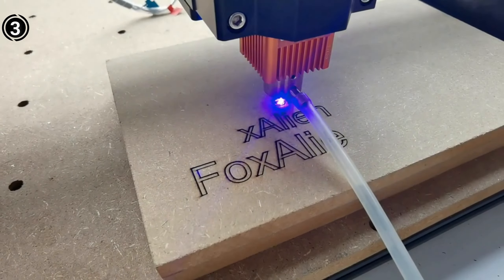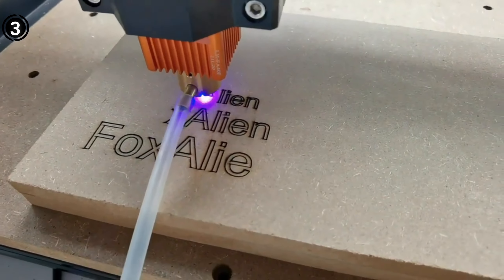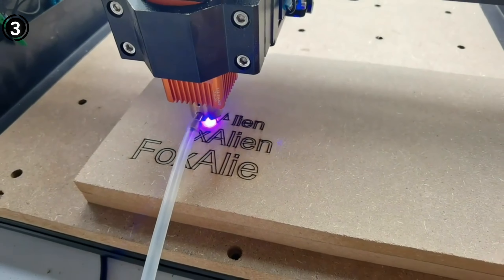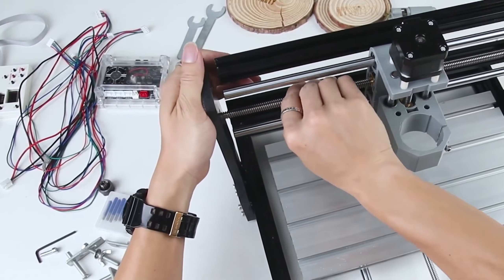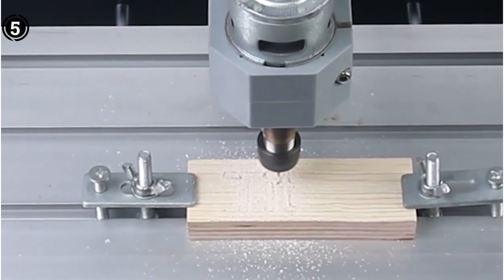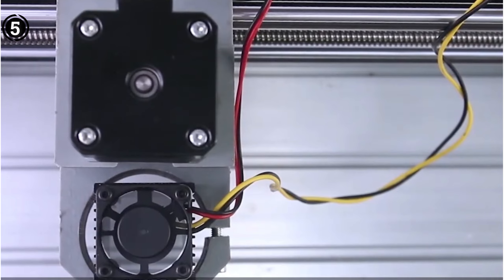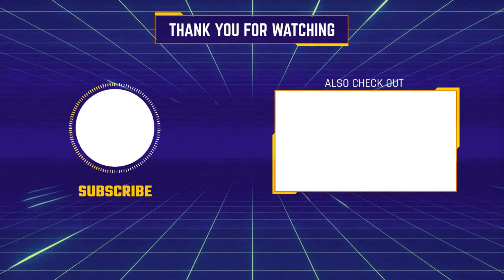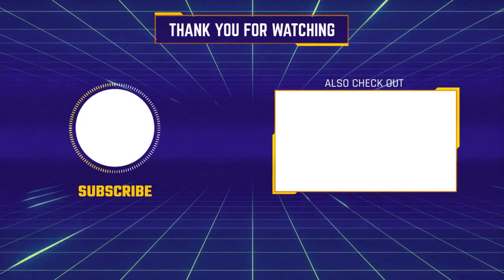Best CNC Machines In 2024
Are you thinking of buying the  Best CNC Machines? Then the video will let you know what is the Best CNC Machines on the market right now.

👉4 – MYSWEETY 2 in 1 5500mW CNC 3018 Pro Engraver Machine

Initially, they have worked with tons of traditional Best CNC Machines. However, finally, they narrow down the list with the five top-notch products by considering the design, features, usability, and overall performance.

To provide you the Best CNC Machines, our team never forgets to check the record of the manufactures. That’s how we have chosen the Best CNC Machines that you can rely on. Let’s dive into the video reviews to get your best desire products.